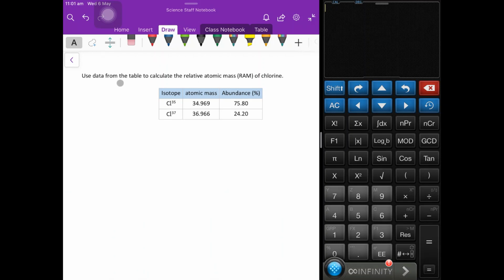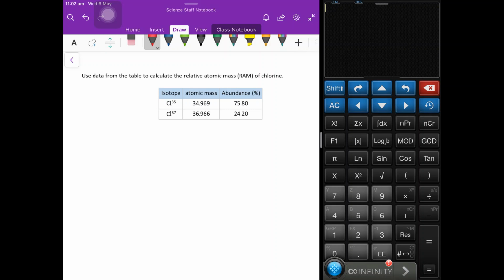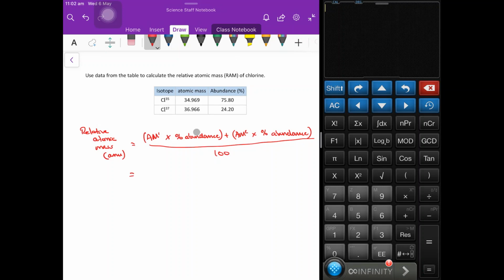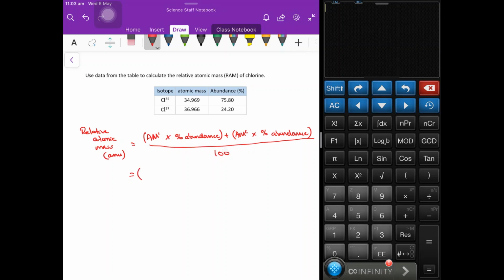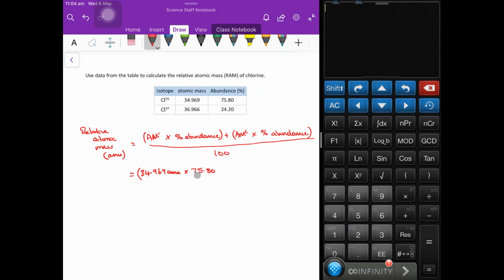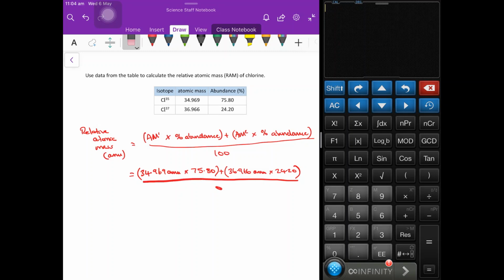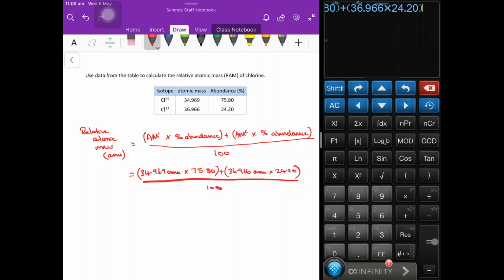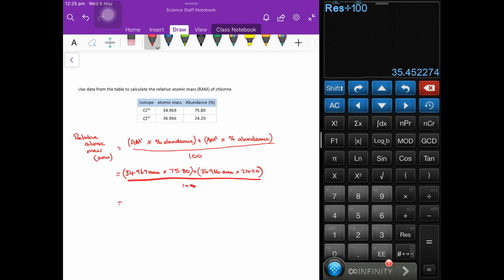Relative atomic mass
Solving relative atomic. Question and workthrough.